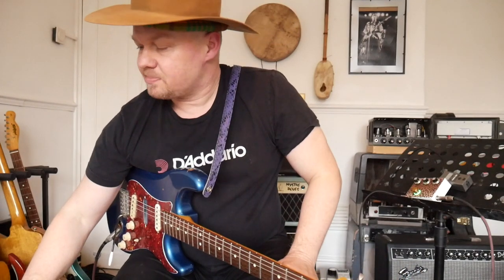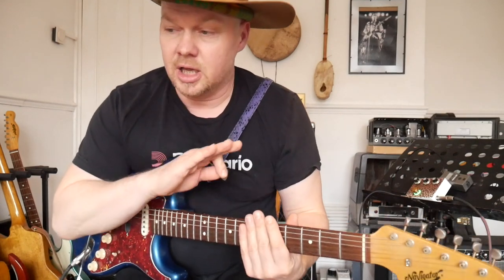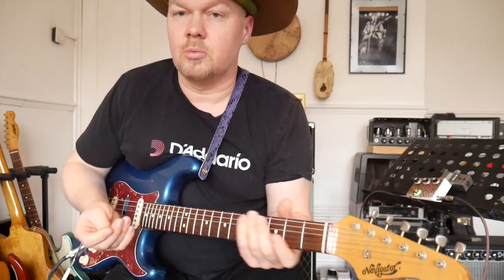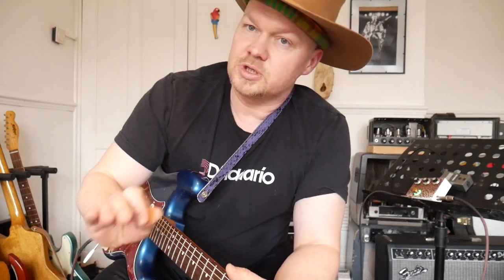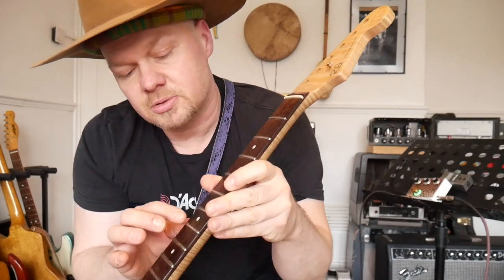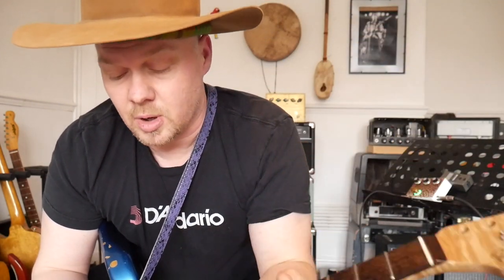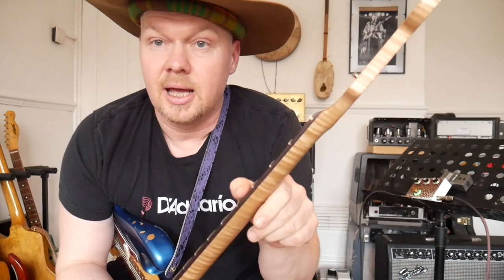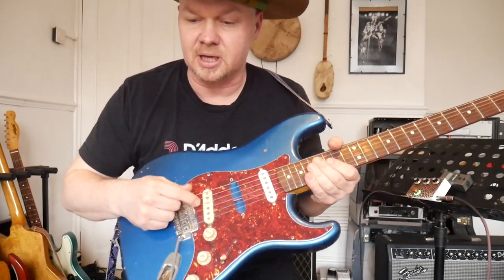How to build a Stevie Ray Vaughan Strat - Part One (Full specs in description)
SRV Strat SPECIFICATIONS (made by the great Dan Erlewine whilst Stevie was on the road):
Strings:  GHS Nickel Rockers - .013, .05, .019, .028, .038, .058
fingerboard radius: 9" or 10" radius in the upper register (it started as a 71/4" radius neck so it still was probably 71/4" around the 1st - 3rd frets then went to 9"/10" towards the end of the fret board - I've also heard it being as flat as 12" at the very end of Stevie's fret board, RG).
5-way selector switch
Neck Adjustment: dead-flat (or have a slight up-bow/relief of .012" around the 7th & 9th fret)
Frets: Dunlop 6100 or Stewart-MacDonald 150 wire
String Height: 12fret - treble E string = 5/64" bass E = 7/64"
Nut: standard Fender style nut made from bone by Rene Martinez.
Tremolo Setup: all six screws and 5 springs are used. Tensioned so that the plate returns onto to the top. 7/16" between the spring claw and the cavity wall where the claw is attached.
Tremolo bar: Stainless Steel Fender Tremolo bar.
Pickup Height: Raised fairly high.
Tuners: three full string winds for the best angle at the nut/ vintage Fender tuners installed.
Saddles: vintage replacement saddles, not matched, modified to increase the angle of the string break over the contact point to reduce string breakage

My own research:
pickups:  The neck pickup was the hottest and the other two were "relatively weak", the pickups had copper shielding on them.
pickup height:

Neck: 12/64" - 10/64"
Middle: 12/62" - 9/64"
Bridge: 10/64" - 8/64"

from an interview with Rene (Guitar Player Magazine):
"GW: Were the pots in the guitar of the stock 250 k variety?
MARTINEZ: Yes. In the last tone position, we installed a push-push pot, because we were trying to cut down on the hum from the single-coil pickups. I added a dummy coil in there to keep the guitar from buzzing, plus some different value capacitors so the tone would stay as close to the original sound as possible. That was about it. I changed some of the pots that had worn out or broken."

"MARTINEZ: [...]The first time I ever saw Number One was at a music store in Dallas called Charley's Gutiar Shop where I worked. [...] You can tell how old Strats are by taking the necks off, because the date is stamped on the end of the neck, where the neck joins the body. The "1962" was stamped on the neck, and the year "1962" was written in the body cavity, as it usually was on Fender guitars of that vintage. Now, Stevie always referred to the guitar as a '59. So I looked at Charley and said, "Why does Stevie call this a '59?" It wasn't until a while lager, in a talk I had with Stevie, when he said to me, "Well, if you look on the back of the pickups, '1959' is hand-written on there."

"GW: Aside from the black pickguard, which obviously was added later, was that guitar 100 percent stock?
MARTINEZ: Yes, all except for the five-way toggle switch that Stevie had installed, and the lefty tremolo arm."
Neck: made in December '62  - neck profile is "D" Brazilian Rosewood
Body: made in '63.
Pickups: made in 1959 (although there are some rumours that Van Zandt hot wound some pickups for Stevie)
Nut width is 1-5/8"
Tremolo: stainless steel Fender tremolo bar (cotton at the bottom of the block hole to ease removal of broken bars). Graphite and grease lubricant on all moving parts and contact points. The lefty bar is non-original to the guitar. Stevie used all five springs on the tremolo. In photos from 1983-85 one can see a much heavier gauge tremolo bar on Number One. These were made by Stevie's roadie's father. Some were straight (as in the photos from the In Session recording with Albert King) and some were bent (as used at the El Mocambo in 1983). Approximately ten of these custom bars were made either to reduce the number of broken tremolo arms (Stevie still broke them), or merely because the threads in the left-hand trem block were stripped and retapped requiring the larger gauge.
The gold-plated hardware was not added in late '85 or early '86.
Pots: stock Fender 250k. In the last tone position, a push-pull pot to cut down on hum, a dummy coil to prevent buzz, and different value capacitors to preserve the original tone.